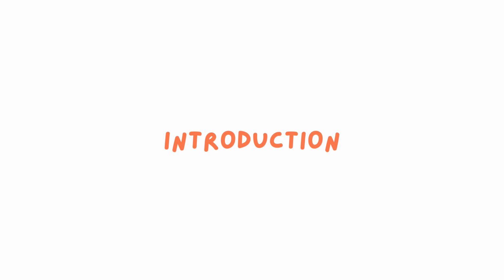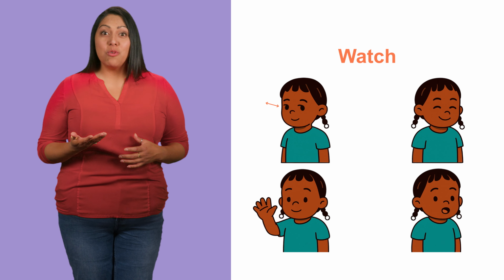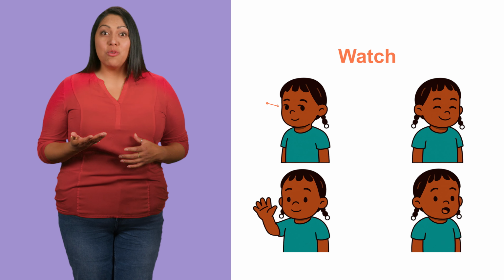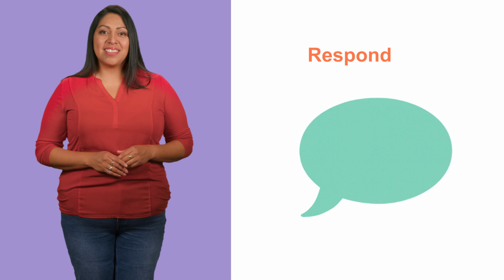Session 4 – Respond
Find out how to respond and add to child communication by repeating what they said or did and adding a word or two.